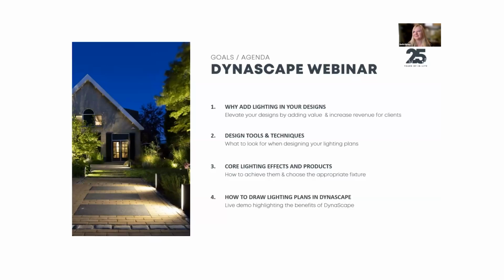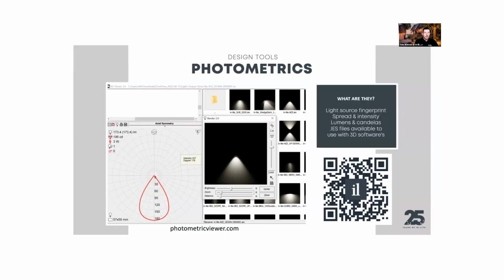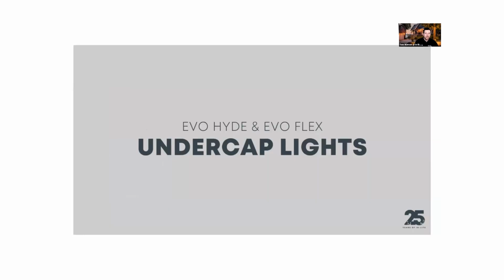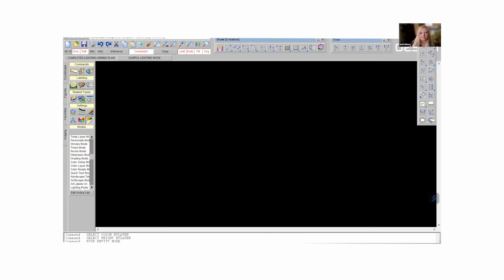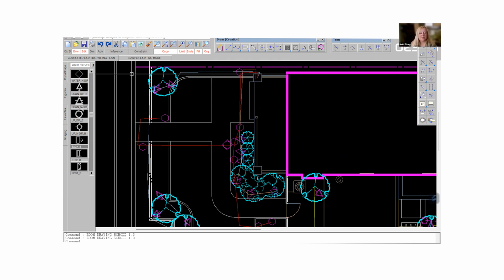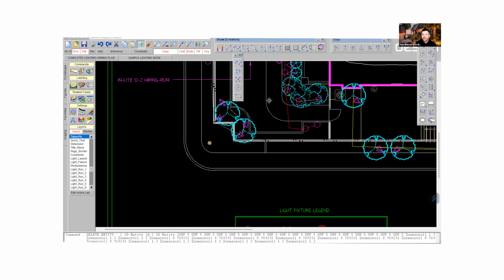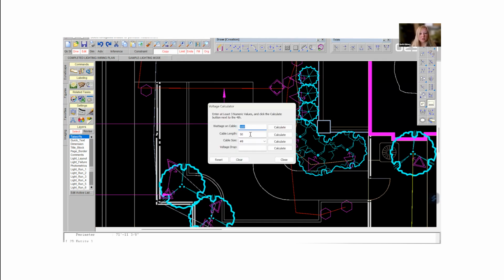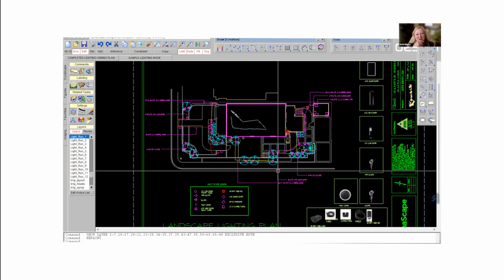DynaScape | in-lite Webinar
Learn the importance of outdoor lighting in your designs and see it come to life in Dynascape Software.